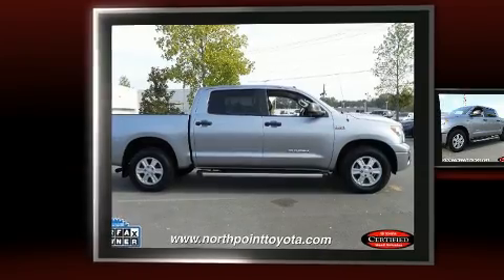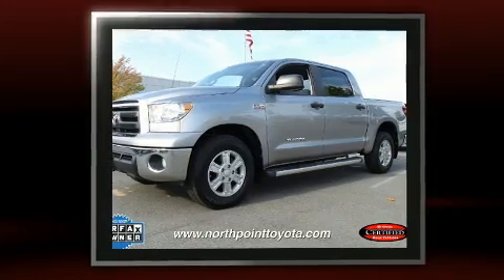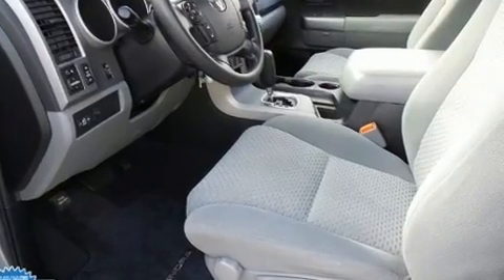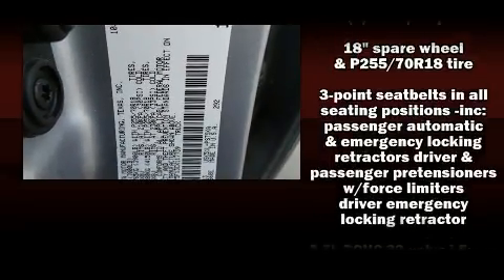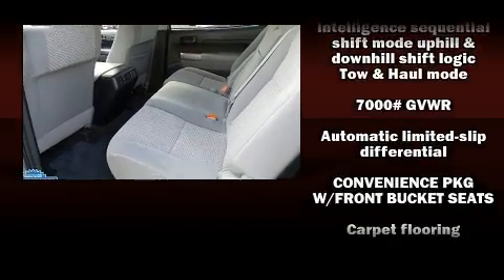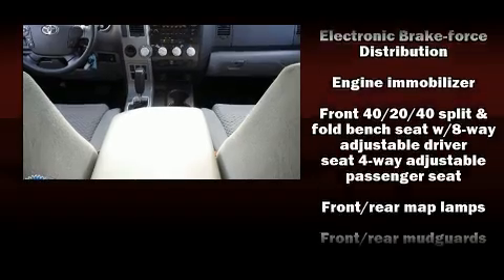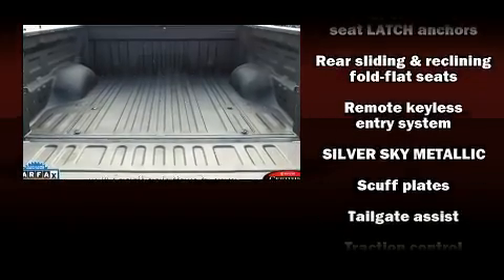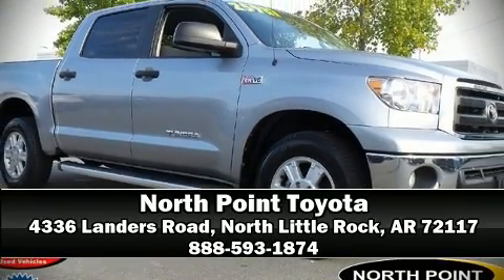2012 Toyota Tundra 5.7L V8 CrewMax 4x2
You can expect a lot from the 2012 Toyota Tundra. Under the hood you'll find an 8 cylinder engine with more than 350 horsepower, providing a spirited, yet composed ride and drive. Toyota infused the interior with top shelf amenities, such as: 1-touch window functionality, variably intermittent wipers, a rear step bumper, front dual-zone air conditioning, remote keyless entry, an overhead console, and cruise control. Premium sound drives 6 speakers, providing you and your passengers a sensational audio experience. Curtain airbags combine with standard stability control in creating a comprehensive safety network. This vehicle has achieved Certified Pre-Owned status, by passing Toyota's comprehensive certification process. We pride ourselves in consistently exceeding our customer's expectations. Stop by our dealership or give us a call for more information.